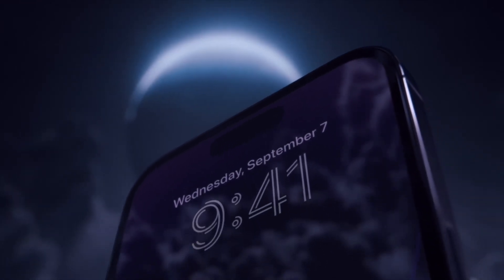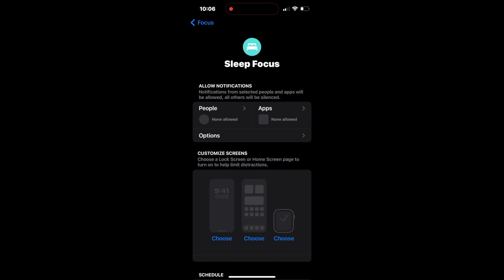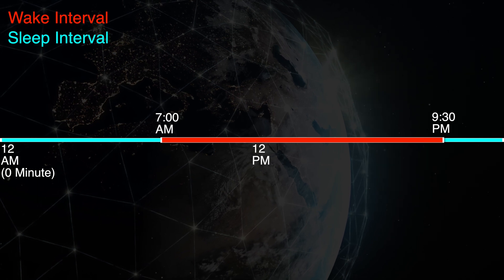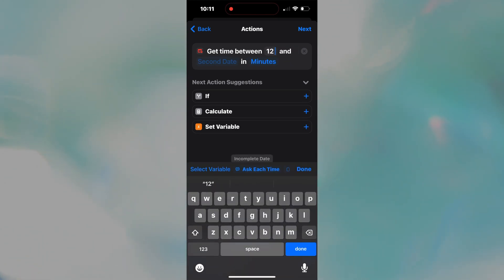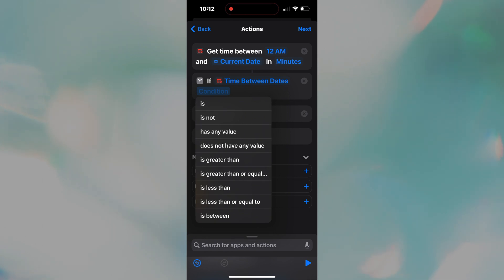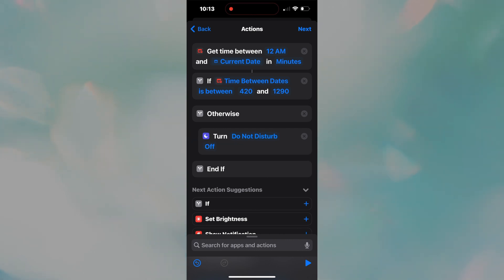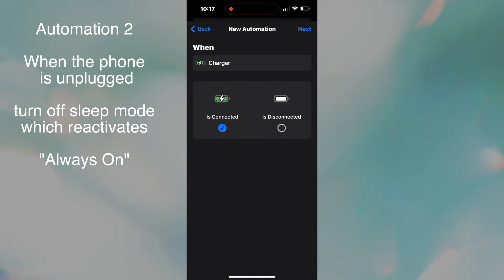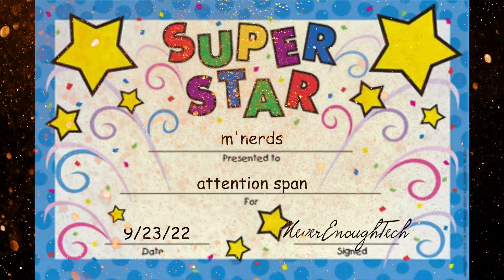iPhone 14 Pro (Max) - Turn "Always On" display OFF at night (while you sleep)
I teach you how to TEMPORARILY turn off iPhone 14 Pro (Max)'s
ALWAYS ON display when you charge your phone before bed and turn it back on when you unplug in the morning... using apple shortcuts automations. If you can't stand light at night this is a must tutorial

Clarification - you can use Low Power Mode instead of Sleep Focus Mode if that works better for you